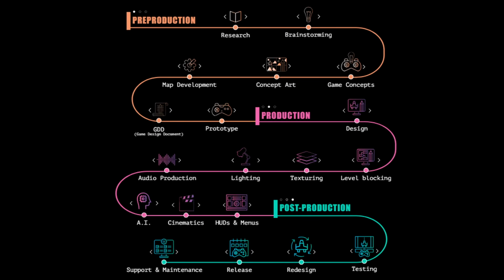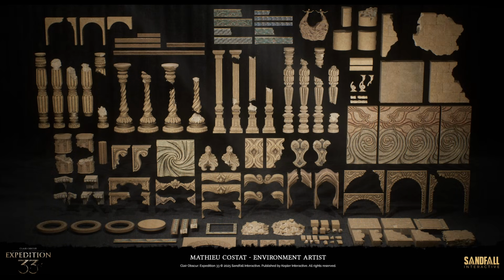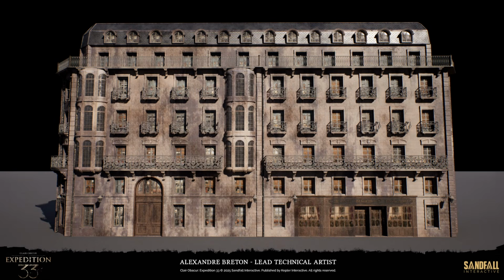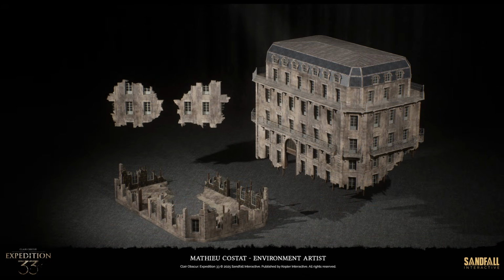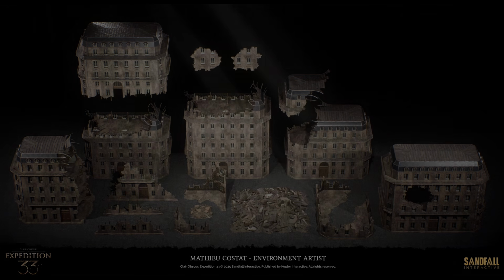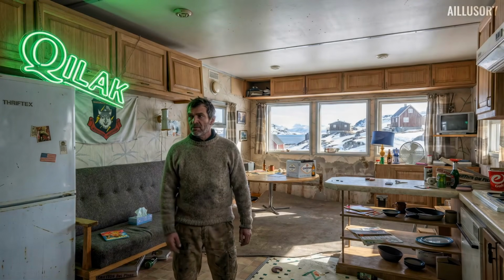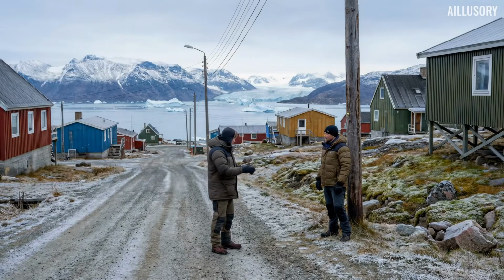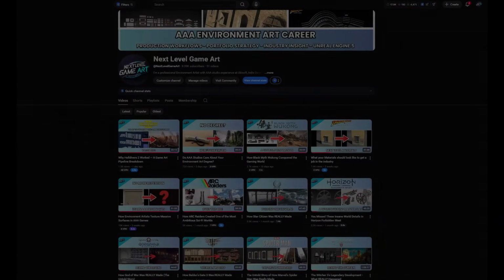AI Is Already Changing Game Art Jobs - Here's What Studios Are Doing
👉 Build Production-Ready portfolio pieces with the Pro Environment Art course for 12.99$ USD:
(After you sign up, check your inbox and click the confirmation email — this step is required or you won’t receive anything.)

With the explosion of tools like AI image generation, procedural tools, and automation pipelines, many artists are worried that the game industry is about to change forever.

But the reality inside AAA game development is very different.
In this video, I break down the real impact of AI on environment art and game development, and explain why most discussions about AI replacing artists completely misunderstand how games are actually built.
Because a game environment is not just a video.
It's a complex system of modular assets, gameplay logic, performance constraints, lighting, optimization, and level design — all working together in real time.

Using examples from modern AAA games and real production pipelines, we'll look at:

• Why AI can generate videos  but not game environments
• The difference between concept imagery and playable worlds
• What AI tools might automate in the near future
• Why high-level environment design still requires human judgment
• How the role of environment artists is evolving inside modern pipelines
• What aspiring artists should focus on if they want to work in AAA

If you're trying to break into the industry, or you're worried about how AI might affect game art careers, this breakdown will help you understand what’s actually happening behind the scenes.

Because the truth is:
The future of game art isn’t about replacing artists.
It’s about raising the level of what artists actually do.

📌Timestamps:
0:00 Intro
0:33 The Big Misconception
1:20 What is a Game Environment?
3:39 AI is being used
4:11 The Production Reality
4:50 Who gets hired?
5:32 What the Future holds
6:04 What impressed Investors
8:18 Change is the only constant
9:25 Who will thrive?
11:22 Will AI Kill Game Art Job?